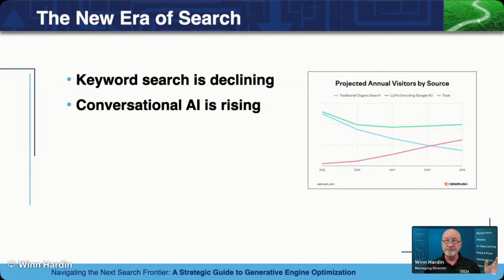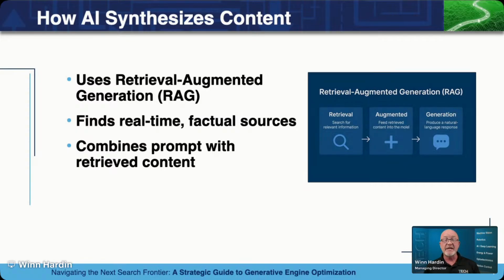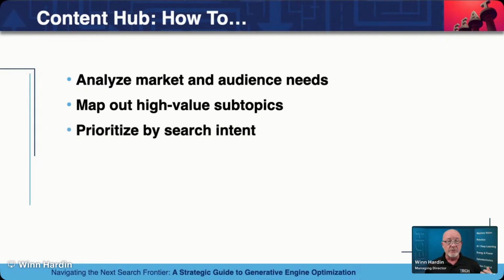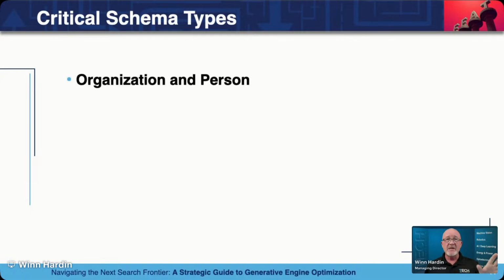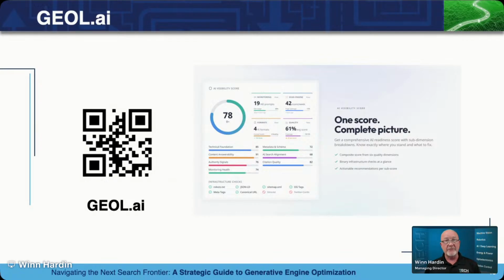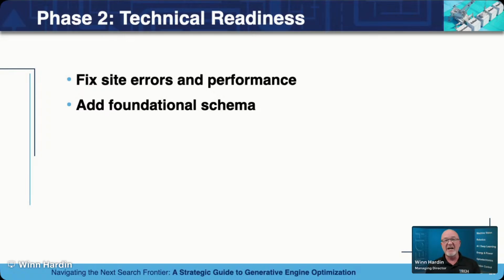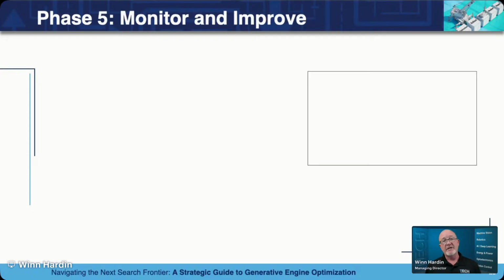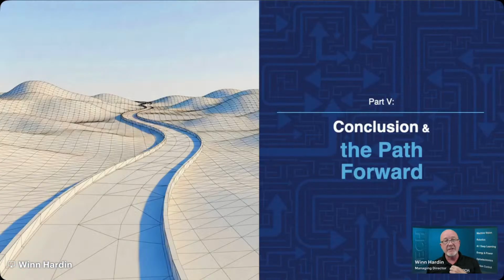LIVE WEBINAR on GEO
We’re hosting a free live webinar on LinkedIn, where our digital marketing experts will walk you through GEO strategies that are helping B2B tech companies get found — and cited — by AI.

Bring your questions — our team will answer them in real time.